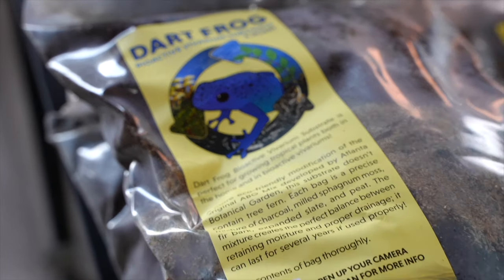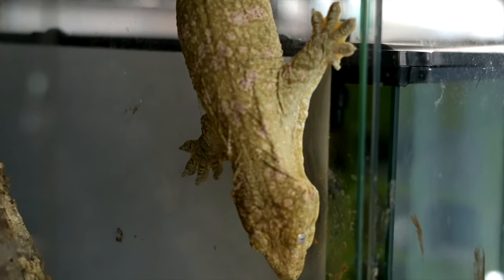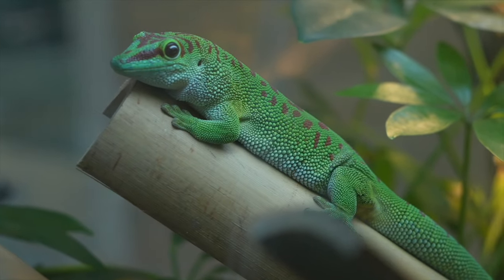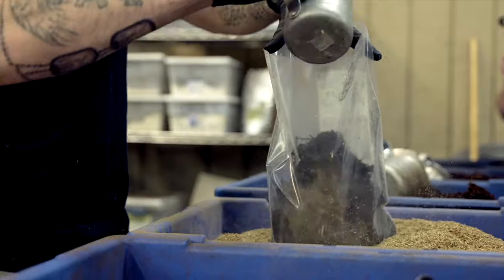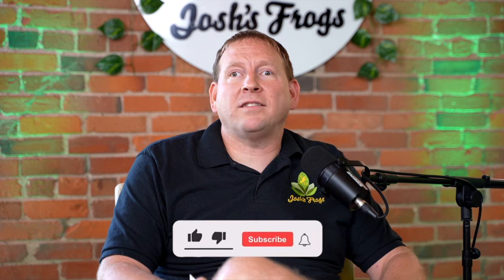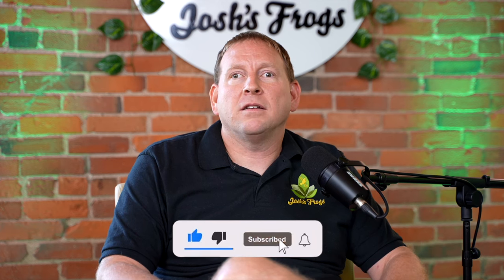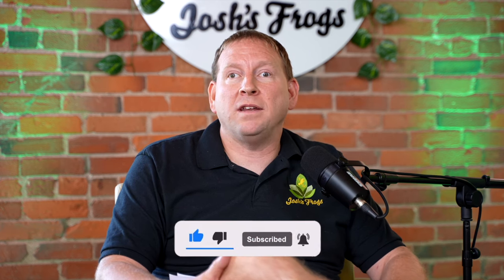Red Eyed Tree Frogs and Black Eyed Tree Frogs and Lemur Tree Frogs, Oh My!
In this episode Austin joins us (again!) to talk about Red Eyed Tree Frogs, Black Eyed Tree Frogs, and Lemur Tree Frogs. He compares and contrasts these species while talking about how best to care for and breed them.

Austin also gives a shout-out to RAL and our Amphibian Testing Kit.